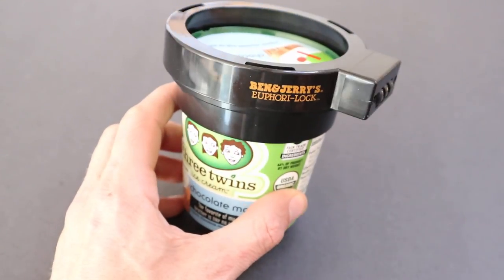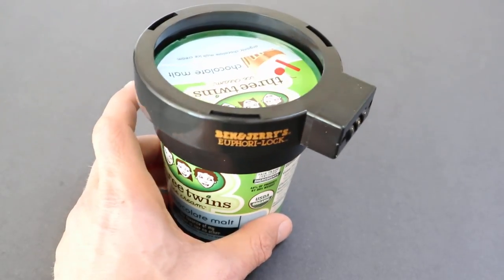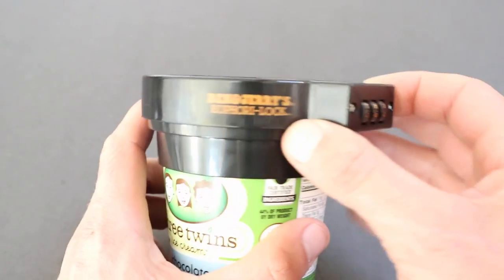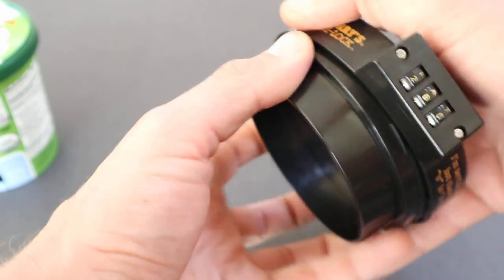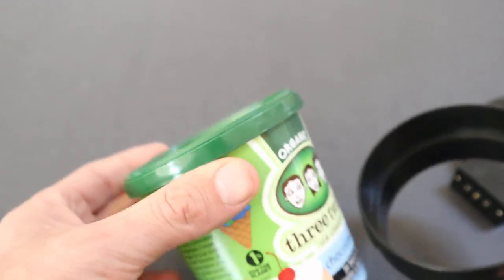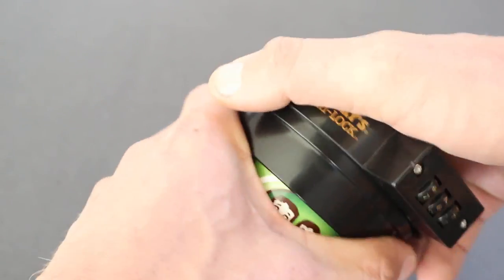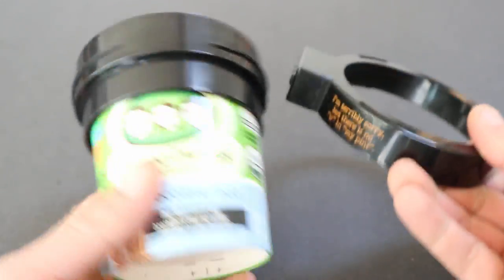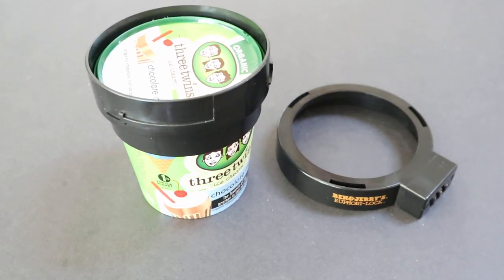Ben And Jerrys Ice Cream Lock "Euphoria-lock" - My Review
This is Ben And Jerry's New Ice Cream Lock
I thought that this was hilarious when my girlfriend sent me a link on Facebook to it, so I surprised her by buying it and using it on her right away. If you read my blog post about it on my website you will see her face when she found it :-)

I wouldn't say this is made super well, but it does work and is a great gag gift in my opinion. I still laugh when I see it and it will keep people our of your icecream unless they feel like breaking the lock.

I appreciate all the positive feedback. Let me know what else you would like to see.